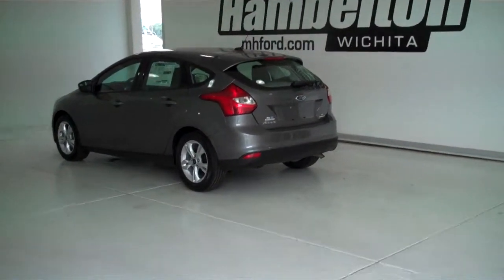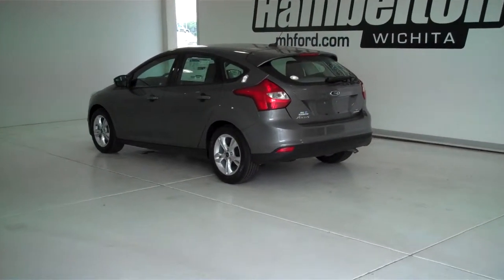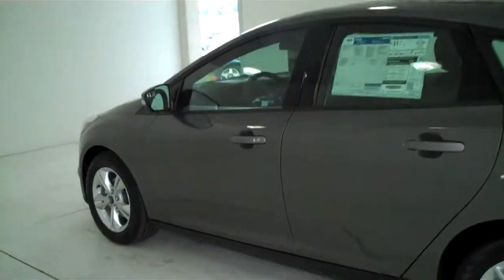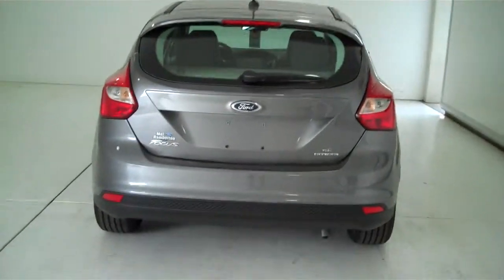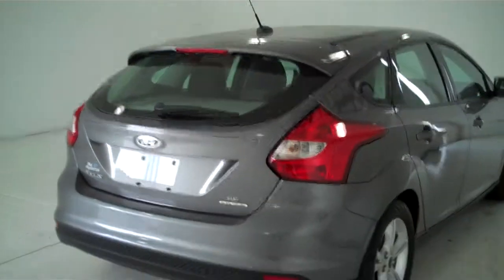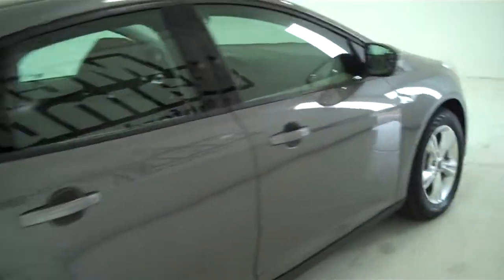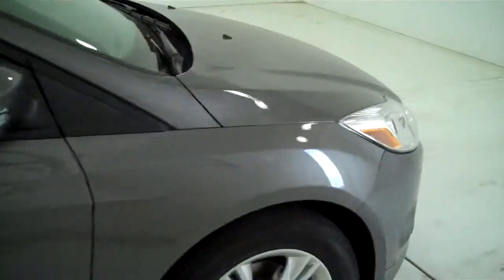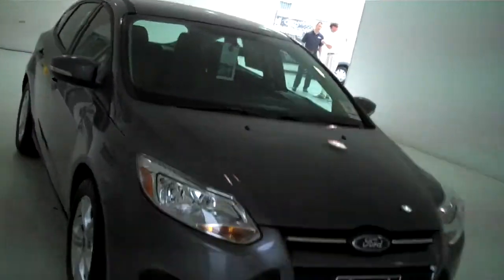132971 2013 Ford Focus SE